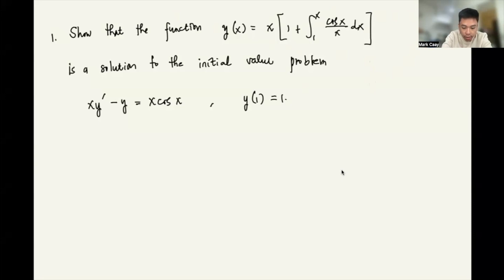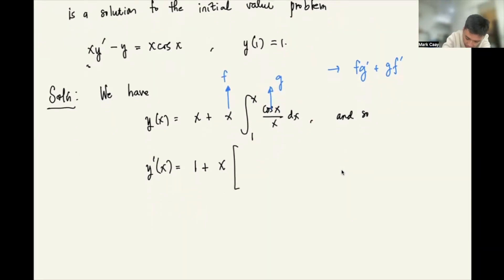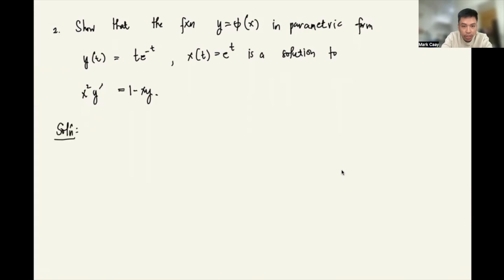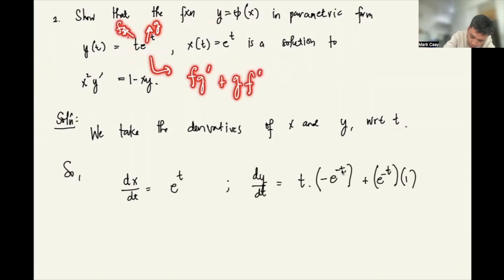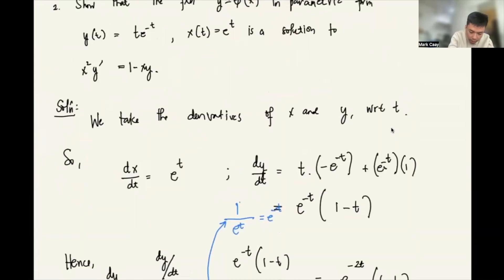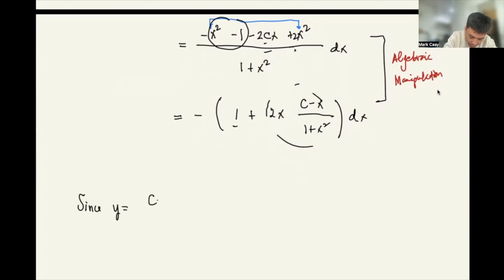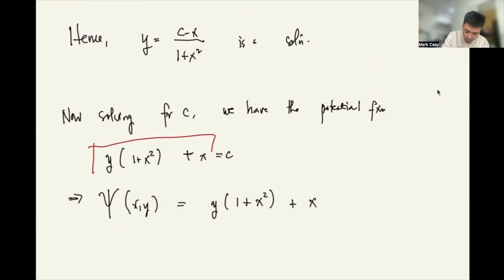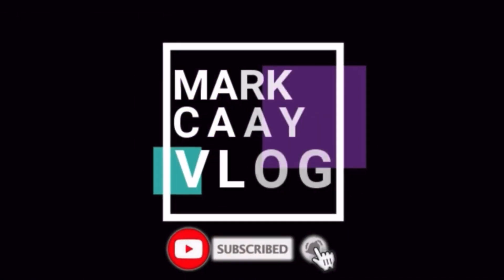Answering Problems Involving Solutions to Differential Equations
In this video, we have not introduced the techniques of solving differential equations yet.  However, in this part, we are discussing on verifying that a given function is a solution to the differential equation.  To learn more, watch this.